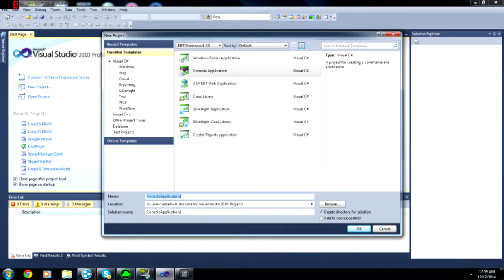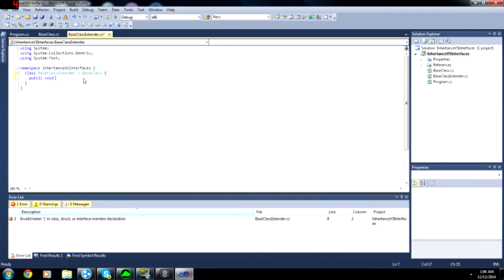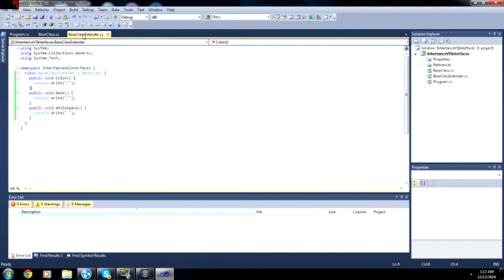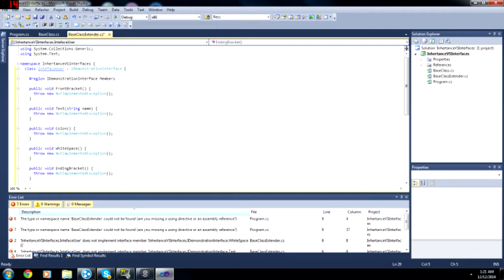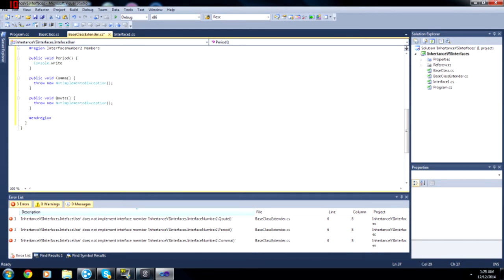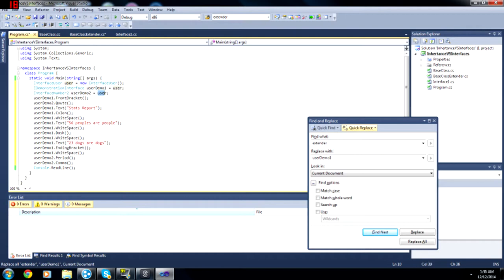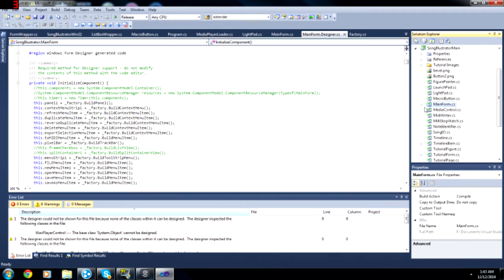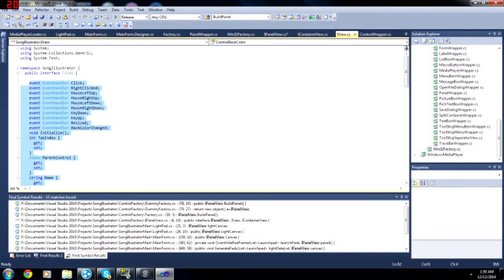C# Tutorial 7 - Class Inheritance and Interfaces